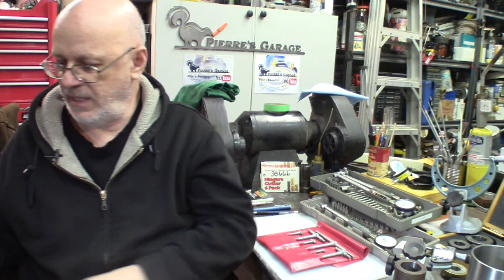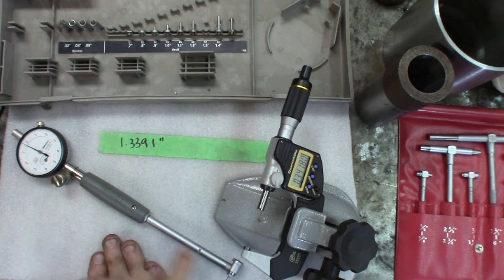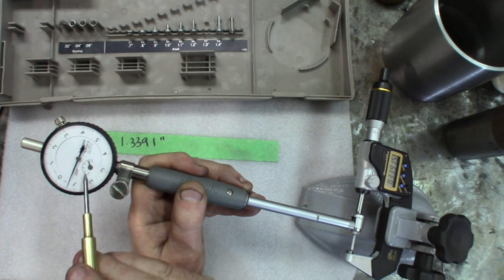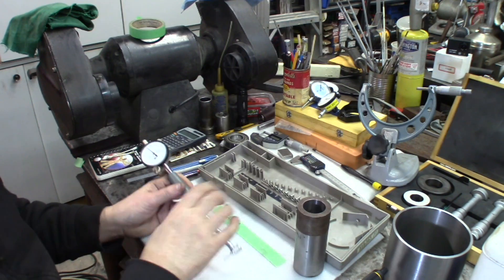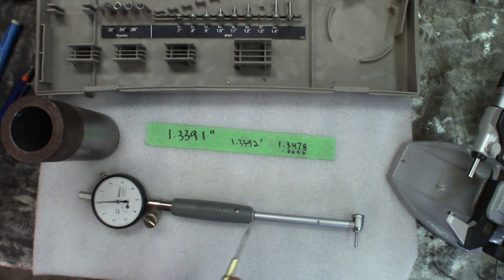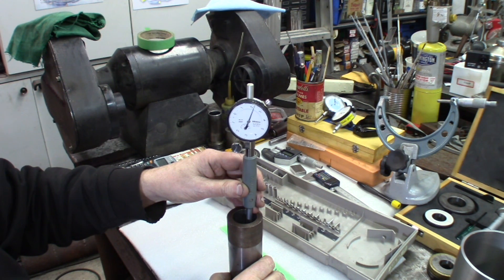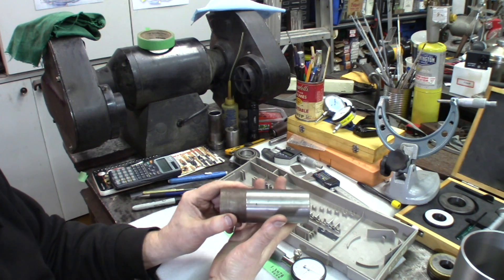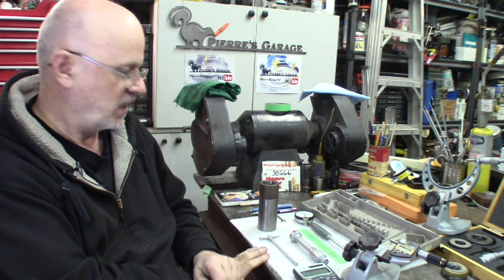Dial bore gauge VS Telescopic gauge - How to use and calibration. Measuring a cylinder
Dial bore gauge, what are they and how do they work, in this video we'll see how to calibrate them and how to measure using them. The main use is in measuring a cylinder or a bore. measuring out of round, measuring taper or irregularities in a cylinder or any bore.

 There will be a comparison with the measures taken with a three points micrometer and a direct comparison with a telescopic gauge.

As a very important part of measuring with high precision in a small machine shop or in a hobby situation, I'll talk about some precautions for proper handling in order to get the best possible results.

By using a cylinder bored with a special preparation we'll also be able to see how we find out defects in machined parts.